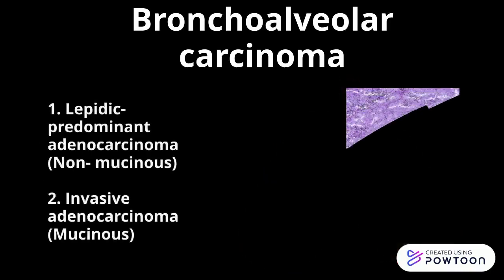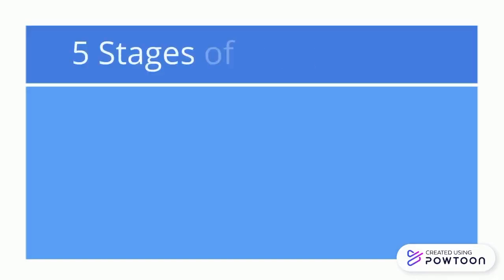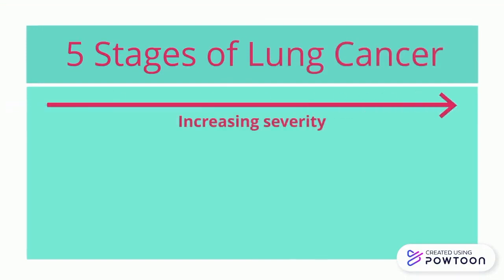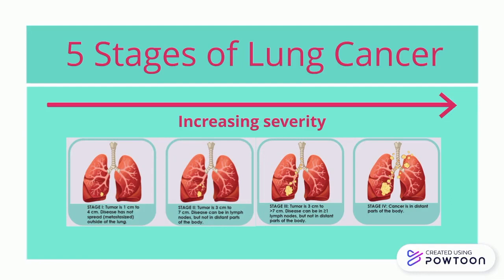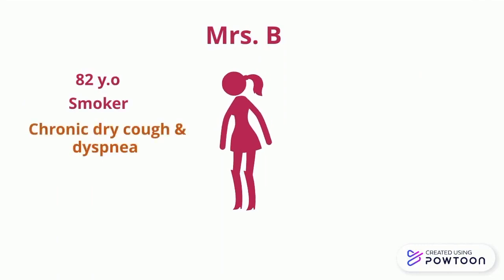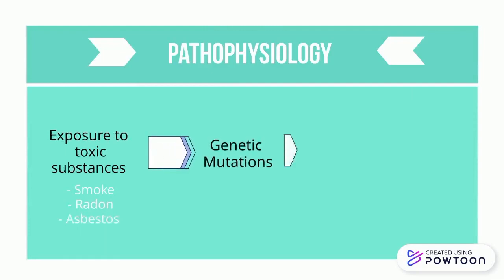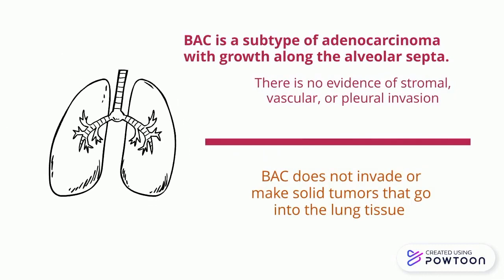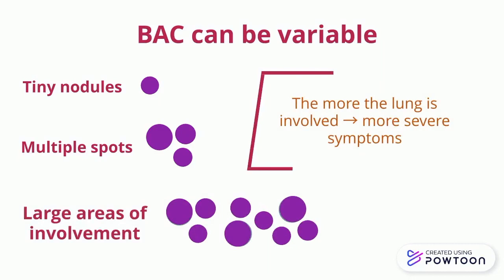Bronchoalveolar Carcinoma- Humber Colllege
This video was made for the assistance occupational and physiotherapy program at humber college.

References

Cachexia.(September 18, 2018).
Canadian Cancer Society. (2021). Stages of non–small cell lung cancer.
Cha, Y. J., & Shim, H. S. (2017). Biology of invasive mucinous adenocarcinoma of the lung. Translational lung cancer research, 6(5), 508–512.
Chakraborty RK, Sharma S. Bronchoalveolar Cancer. 2021 May 7. In: StatPearls [Internet]. Treasure Island (FL): StatPearls Publishing; 2021 Jan–. PMID: 30020653.
Gardiner, N., Jogai, S., & Wallis, A. (2014). The revised lung adenocarcinoma classification-an imaging guide. Journal of thoracic disease, 6(Suppl 5), S537–S546.
Lee, S. (2021). Surgery for non–small cell lung cancer. Canadian Cancer Society.
Lepidic Adenocarcinoma of Lung. (October 28, 2018). Retrieved September, 19, 2021,
Lung cancer - Diagnosis and treatment - Mayo Clinic. (2021, March 23). Mayo Clinic - Mayo Clinic.
Lung cancer - non-small cell - Types of treatment. (2021, March 4). Cancer.Net.
Lung Cancer - Non-Small Cell: Introduction. (May, 2020).
Lung cancer - StatPearls - NCBI bookshelf. (2021, July 17). National Center for Biotechnology Information.
Lung Cancer Canada. (2020). Lung Cancer: Staging.
Moreira, A. L. (2010). Bronchioloalveolar Carcinoma and Minimally Invasive Adenocarcinoma. Surgical pathology clinics, 3(1), 1-26.
National Foundation of Cancer Research. (November 4, 2020). Small Cell Lung Cancer vs. Non-small Cell Lung Cancer: What’s the Difference?.
Pulmonary and Critical Care Consultants of Chattanooga. (2021). Bronchoalveolar Cell Carcinoma.
Raz, D. J., He, B., Rosell, R., & Jablons, D. M. (2006). Current concepts in Bronchioloalveolar carcinoma biology. Clinical Cancer Research, 12(12), 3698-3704.
Saint John’s Cancer Institute. (2021). Treatment for Lung Cancer.
Suki, B., Stamenović, D., & Hubmayr, R. (2011). Lung parenchymal mechanics. Comprehensive Physiology, 1(3), 1317–1351.
Underwood C, Musick A, Glass C. Adenocarcinoma overview. Accessed September 19th, 2021.